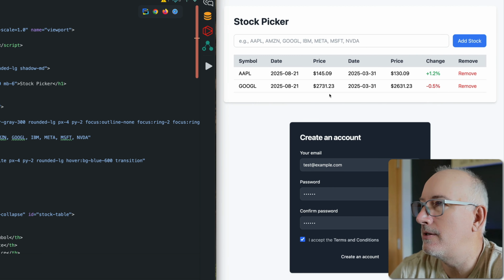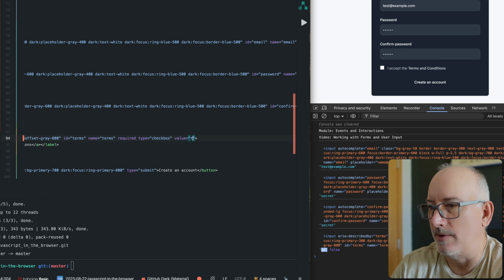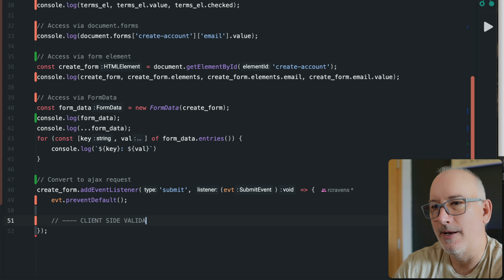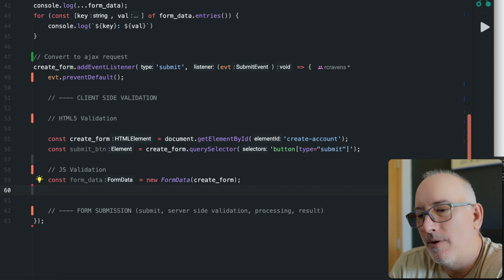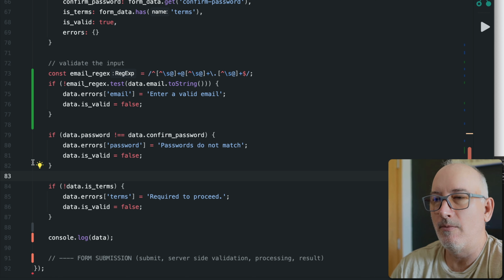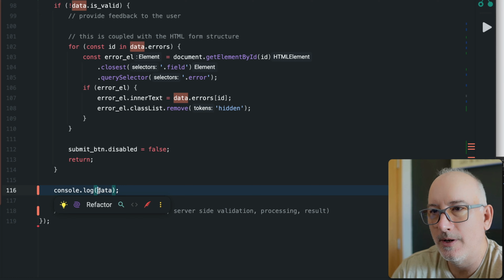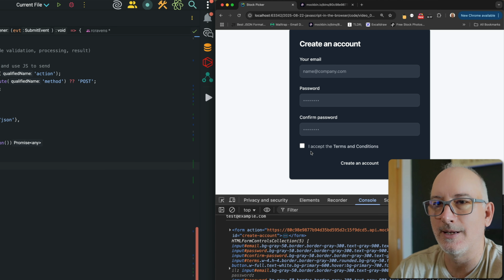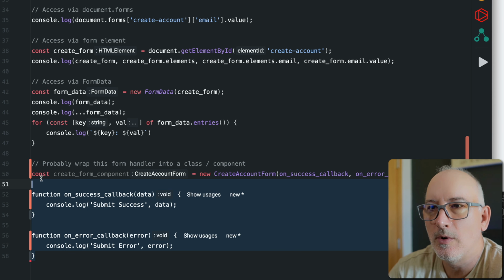Working with Forms and User Input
Forms are the heartbeat of the web—from login screens to checkout flows, they’re where users and apps truly connect. In this video, we’ll master how to capture, validate, and process user input like a pro.

Here’s what you’ll unlock:
🔑 Accessing form elements (value, checked, selectedIndex) with ease
🚫 Preventing the dreaded page reload on submit
✅ Adding basic validation (required fields, patterns, matching passwords)
⚡ Real-time feedback with input and change events
🛠️ A full login form handler demo—from data collection ➡️ validation ➡️ simulated submission

Along the way you’ll see:
💡 How to use the FormData API for cleaner code
💡 How to provide instant, user-friendly error messages
💡 Why client-side validation is helpful—but server-side validation is essential

By the end, you won’t just build forms… you’ll craft smooth, resilient user experiences that your users will love ❤️

👉 Watch now and take your form handling skills to the next level!